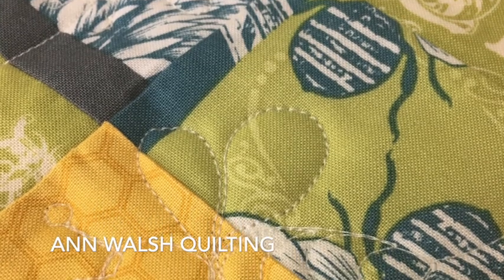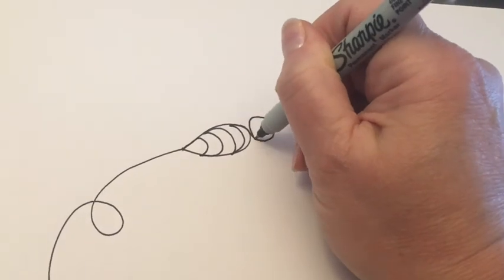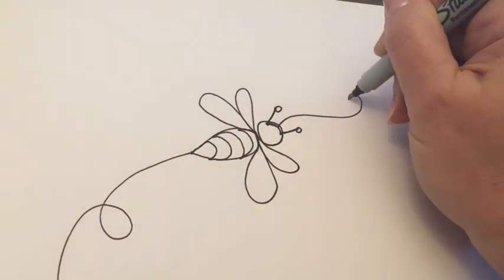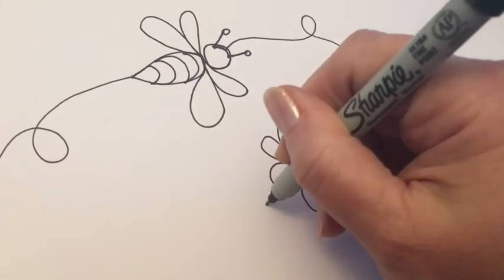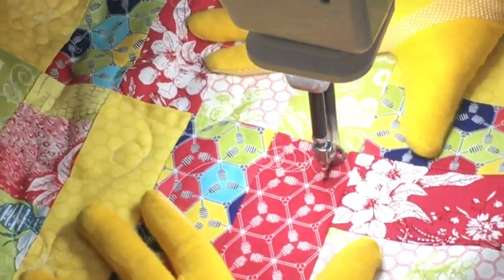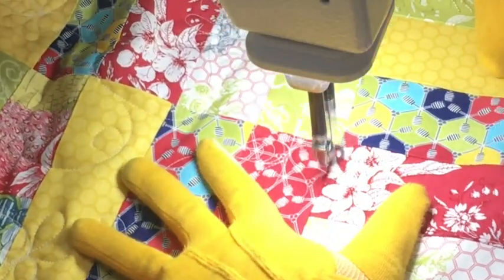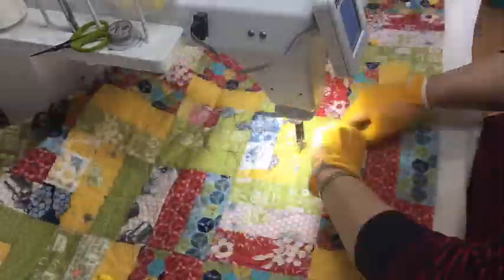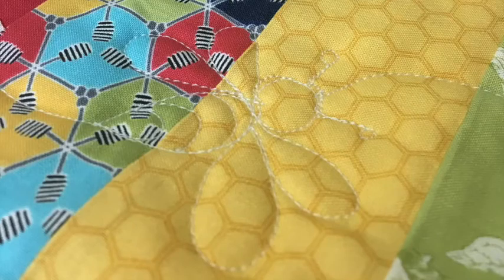Sit down long arm quilting bees